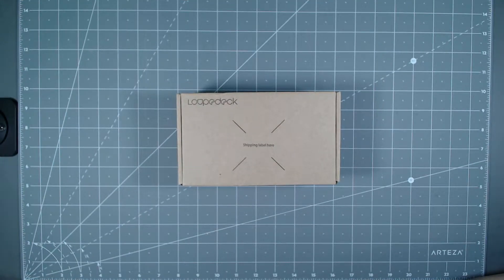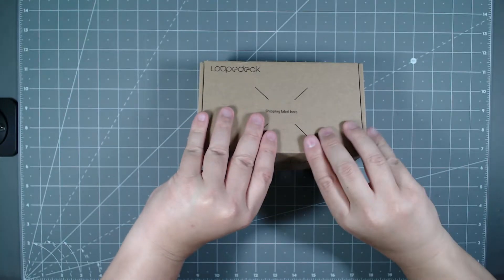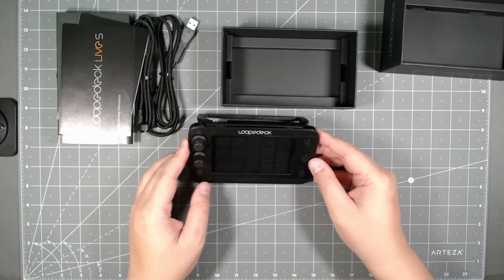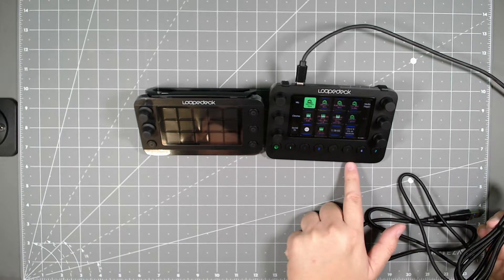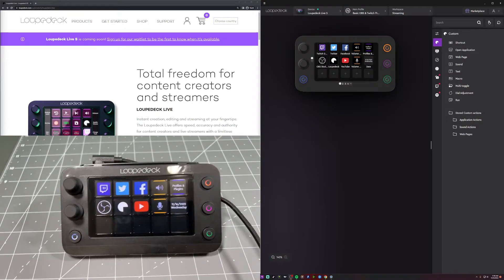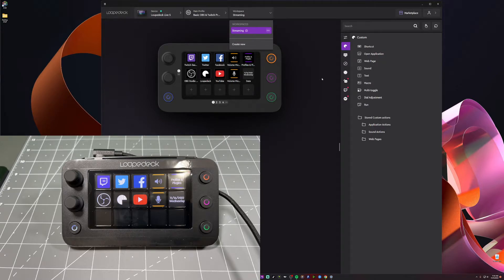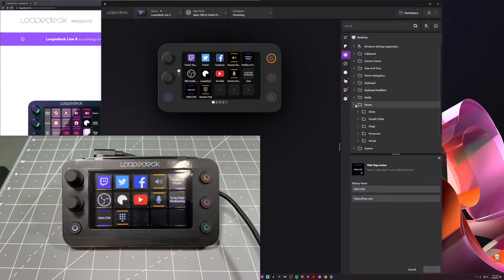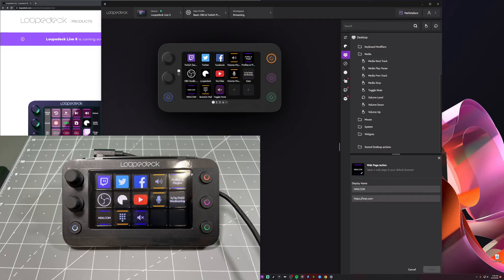Loupedeck Live S Streaming Console Unboxing and Setup Video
Loupedeck Live S: Coming Soon

Loupedeck Live:
Other Buying Options

Got our hands on the Loupedeck Live S streaming companion console.  This isn't on sale on Loupedeck's site yet, but we were able to get one by participating in a kickstarter campaign.  After a few month, it magically arrived on my doorstep.

This console is a little smaller the then bigger brother.  You get 15 touch buttons as opposed to 12 on the Live, and only two rotating knobs as opposed to 6.  You also have fewer buttons, 4 buttons as opposed to 8 on the Live.  This is why it's the "S" version.  Slightly more compact and fewer buttons.

The software and setup is similar to the Live.  They share the same software as you will see in the video.  If you have multiple Loupedeck devices, you can toggle between them on the drop down menu.  UI is really easy to use and you can create a lot of custom actions either on the touch buttons or the physical one.

This is a great device for streamers, shortcuts, workflow optimizations, and productivity.  It's mainly geared towards streamers but you can do a lot more with this handy device.

Gear used to record this video: